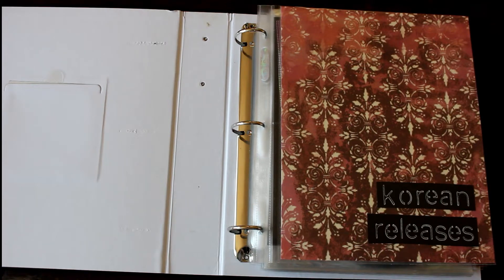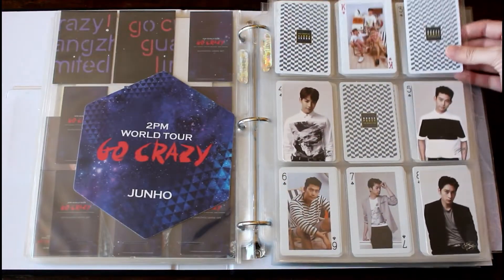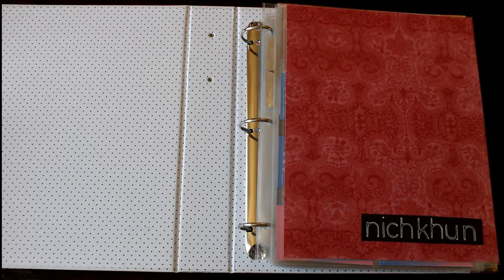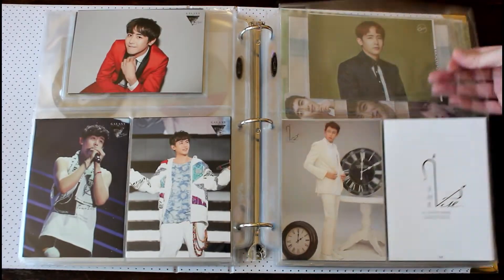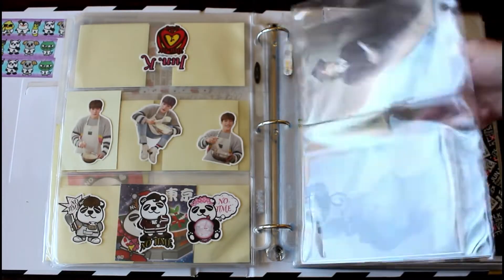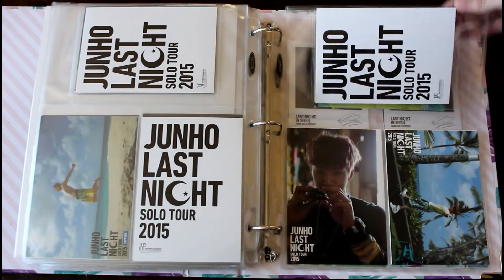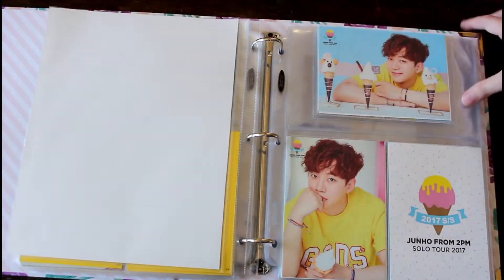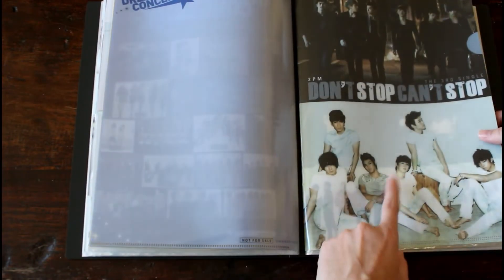Kpop Photocard Collection Update [Part.1 : 2PM] | September 2019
Hi all! This is part 1 of my photocard collection update. I decided to make 2PM a separate video rather than stress fitting everything into a long, single video. Hope you enjoy!

(Also I went with this thumbnail bc I'm so happy to finally complete the colored Promise set. I feel weird saying I'm proud of something like this... but I'm a bit proud 😭)

Where I purchased my A4 sized clear file books